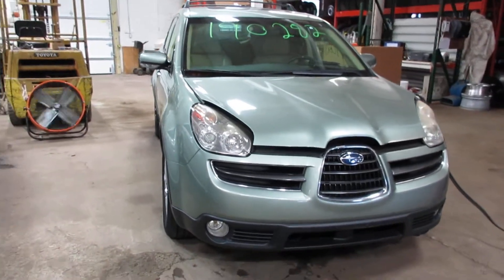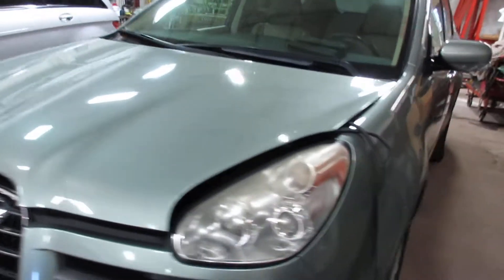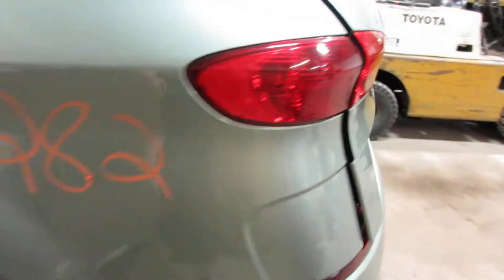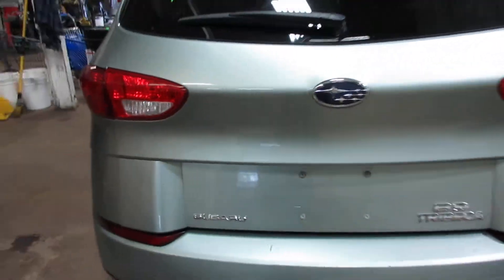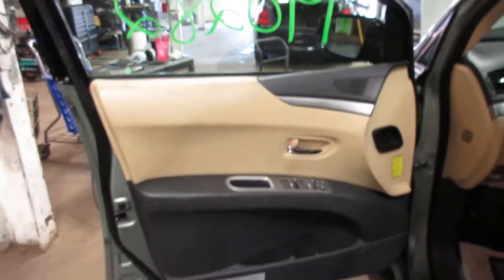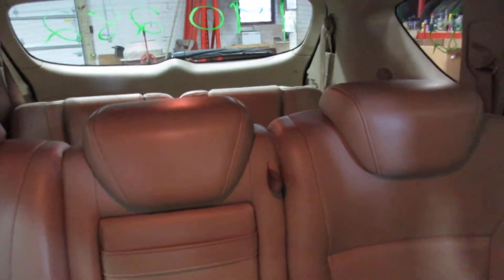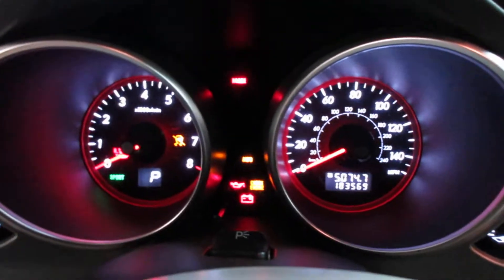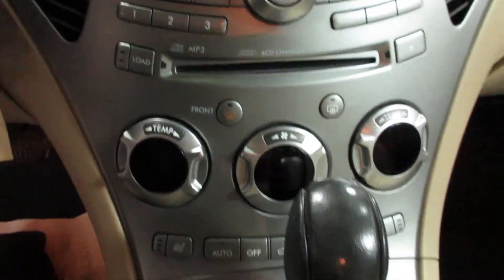Parting out a 2007 Subaru Tribeca parts car - 190282 - Tom's Foreign Auto Parts